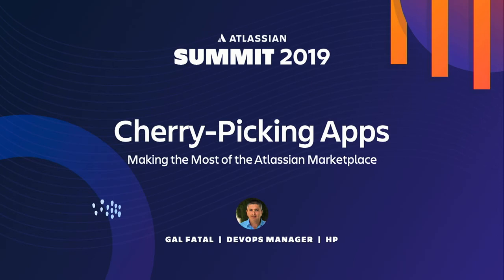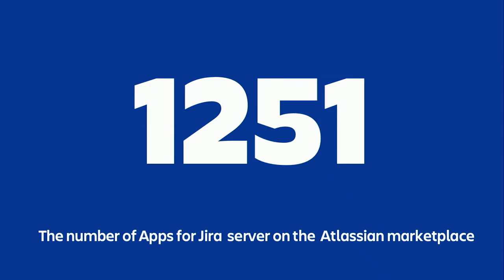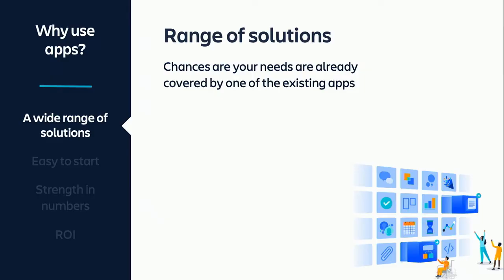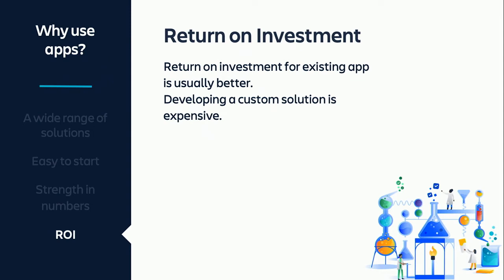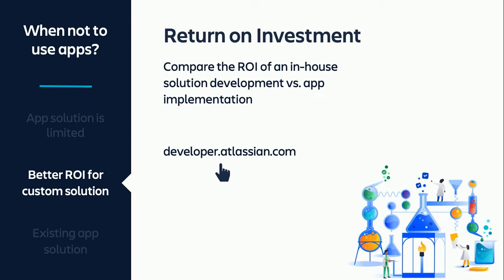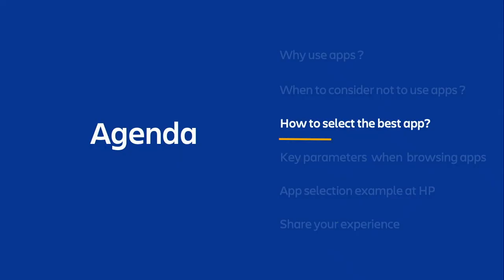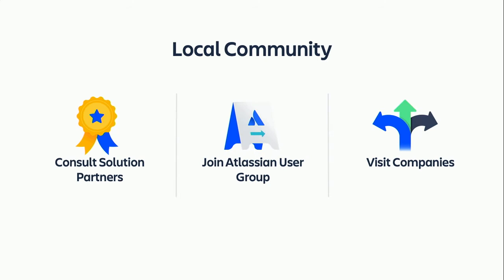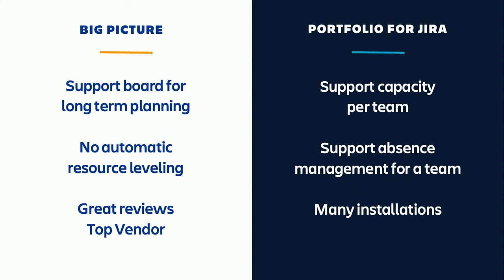Cherry-Picking Apps: Making the Most of the Atlassian Marketplace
Apps strive to make our lives easier—less repetitive tasks, manual processes, and mouse clicks. But, with the ever-growing number of apps in the Atlassian Marketplace, how do you choose which app is best for your teams?

Join Gal Fatal from HP as he shares key parameters to consider when choosing apps, and why it's important to invest time and effort when doing so. Learn about the approaches and practical tips to making better choices so you can 'shop' smarter in the Atlassian Marketplace.